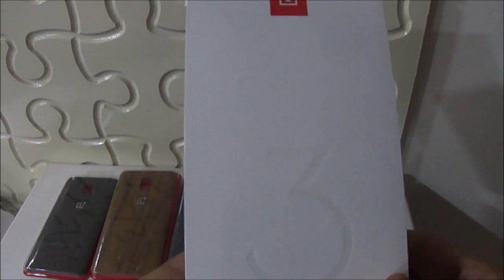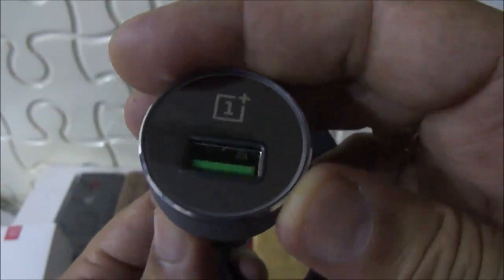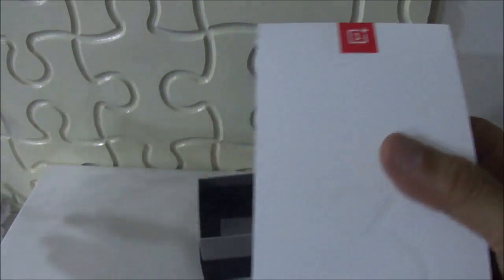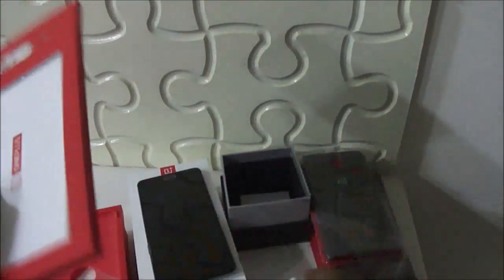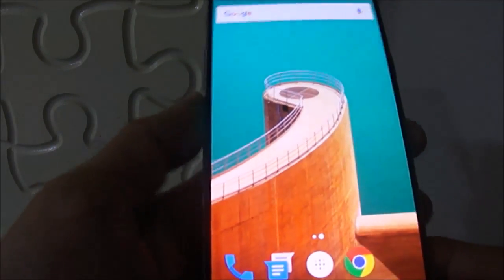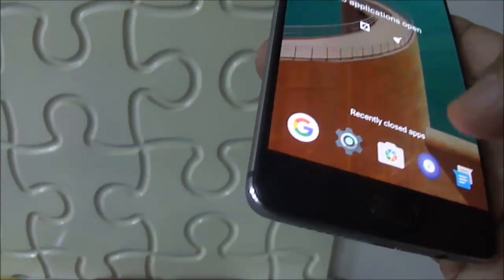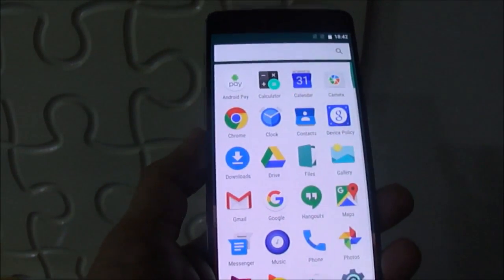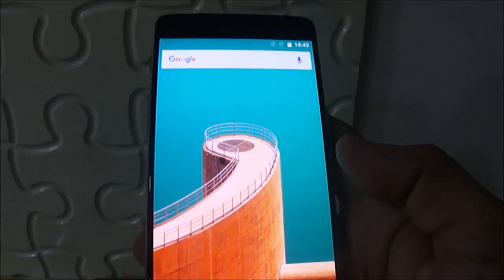Unboxing of OnePlus 3